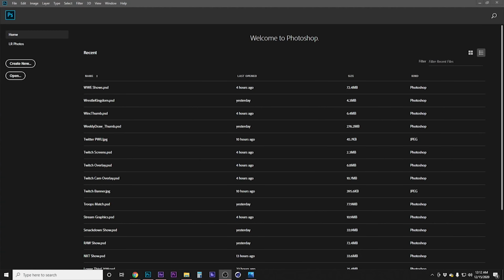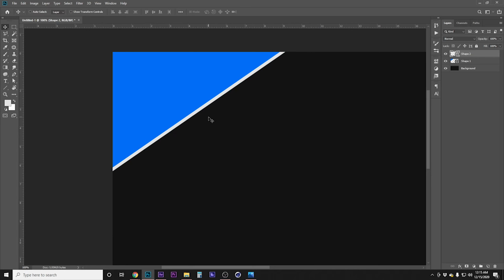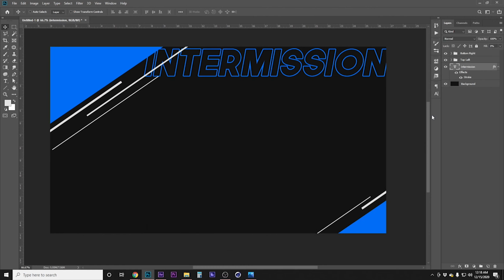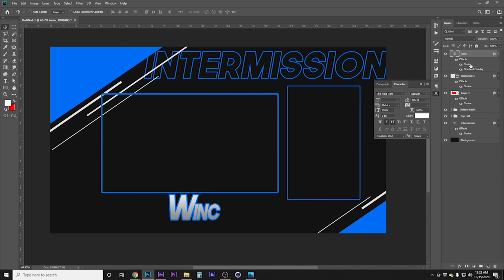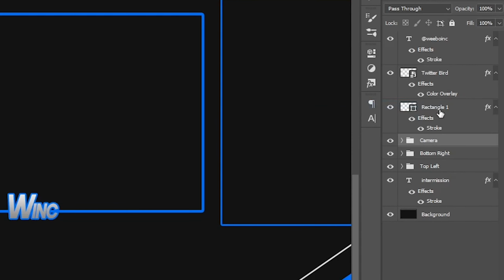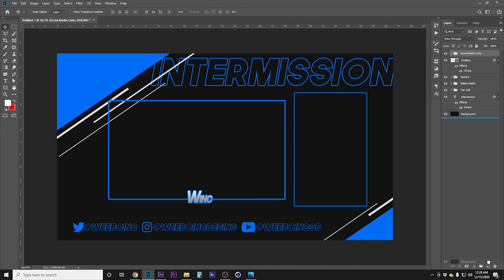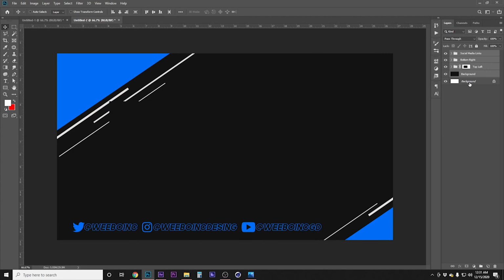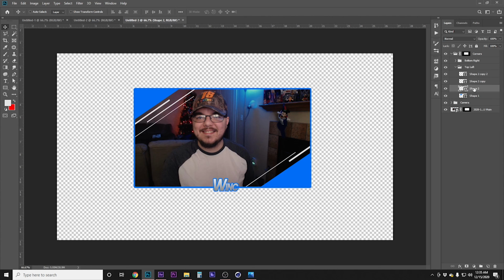How To Design Simple Graphics For Live Streams | Photoshop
In this video, we will jump into Photoshop and create multiple graphics for your Twitch or YouTube live streams. I will show you how you can create one graphic and use that to create multiple more in a matter of minutes.

00:00 - Intro
00:35 - Intermission Screen
16:09 - Be Right Back/Starting Soon Screens
18:06 - Camera Overlay

Join Tim from WeeboInc as he teaches you how to take your creating game to the next level in Photoshop, After Effects, Premiere Pro, and much more.
If you have a suggestion of tutorials you would like to see us do post them in the comments or send them to us on one of our social media platforms.